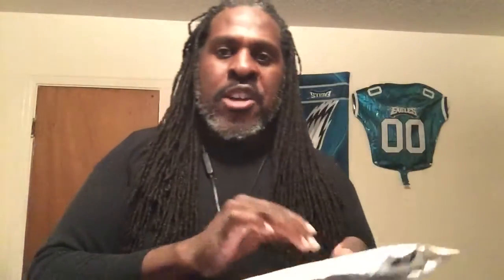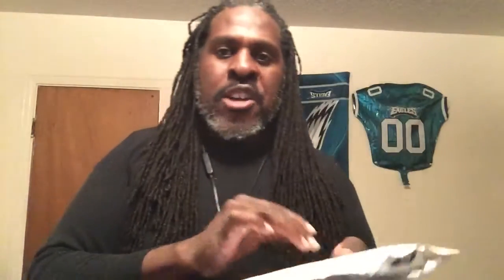The Newest Teal Colored Case!!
My Suprize Package from Tuesday!!!